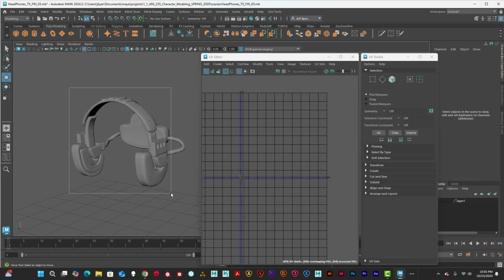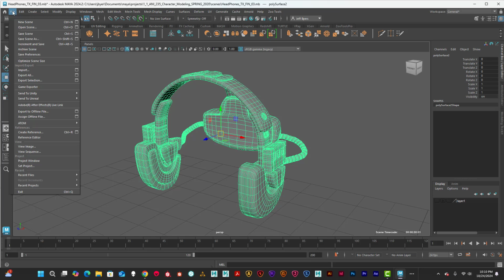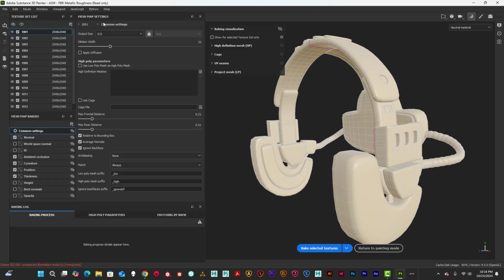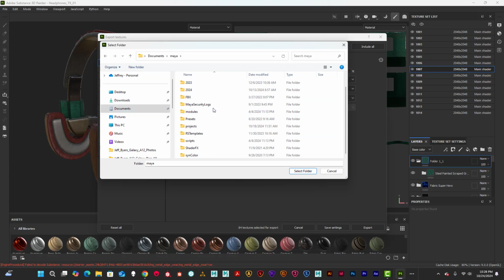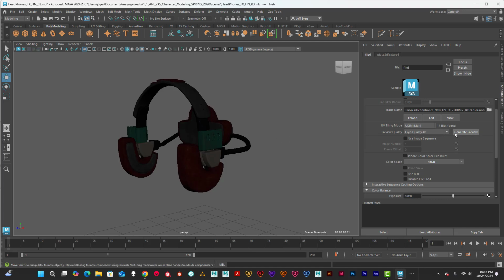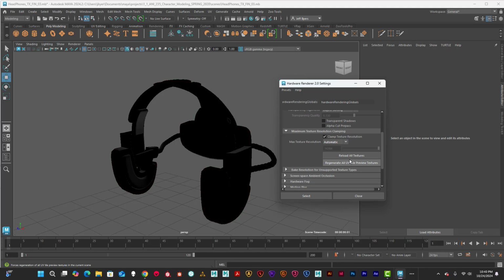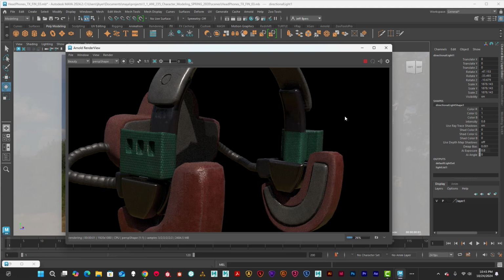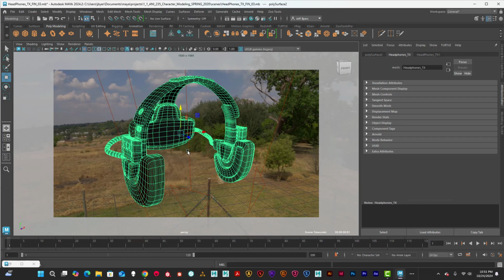ANI 235 NEW 2024 Prep Texturing Rendering Maya